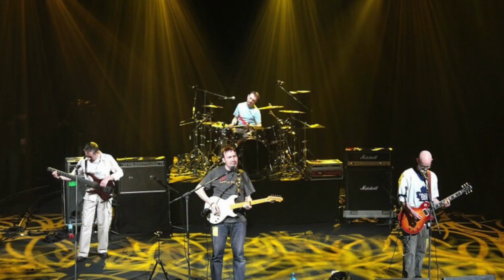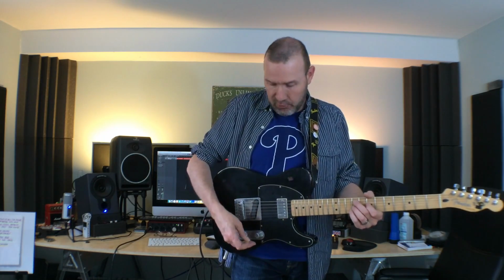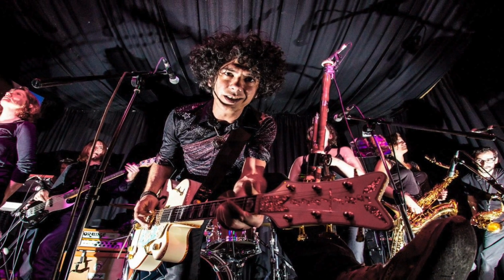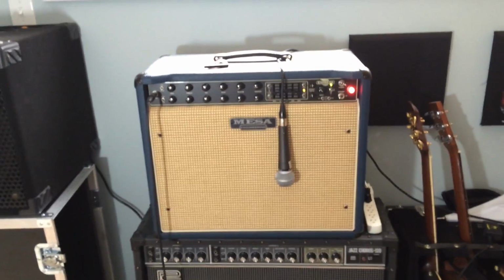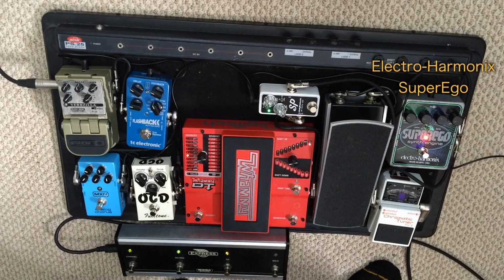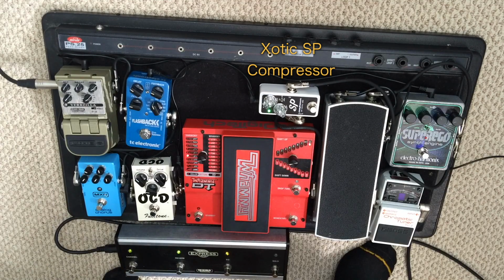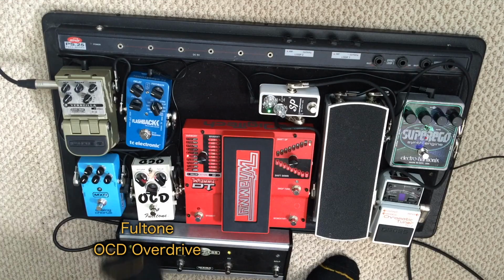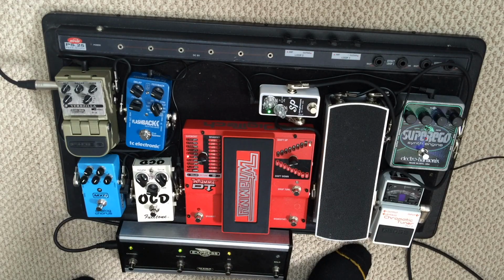Top Gear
Simon checks out his guitar rig for the up and coming live shows with the band Valdez.